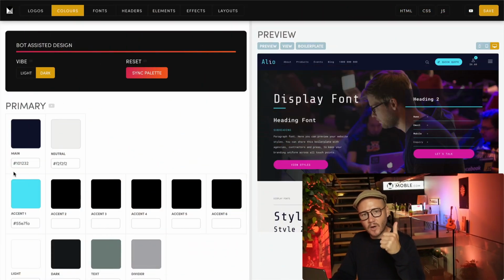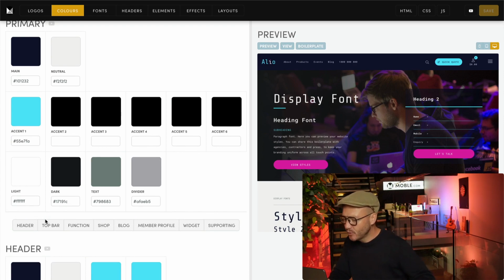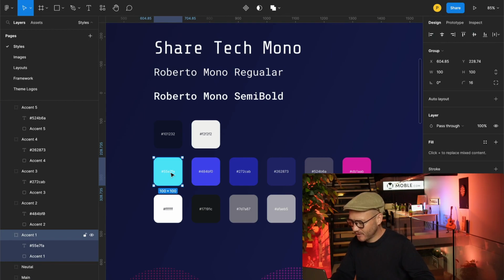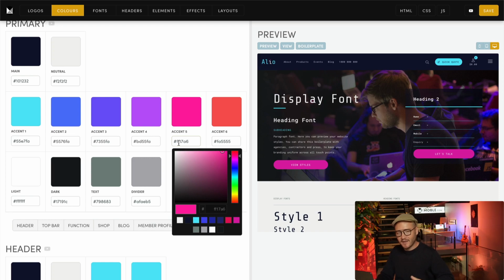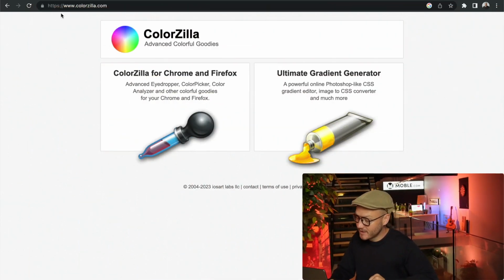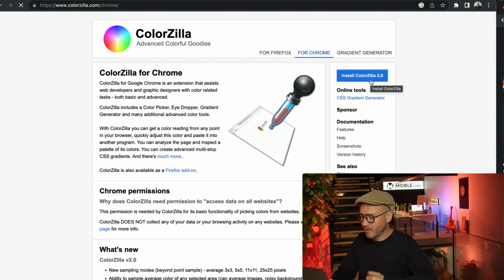D1|E3 COLOUR PALETTES: "Build a $5k - $50k AI Website, Store, Chatbot & AI Agency in 5 Days."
IN THIS QUICK CLIP:
If you're designing a brand, here we show 3 tools that beginners can use to design a professional colour scheme.

  -  MOBLE's Colour Wheel
  -  Coolors Colour Wheel
  -  ColorZilla Colour Picker